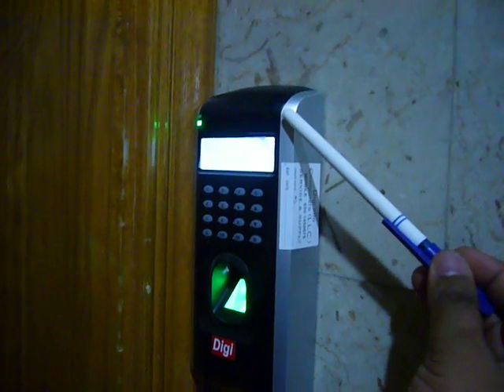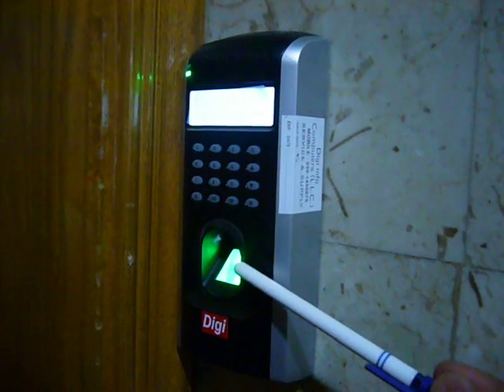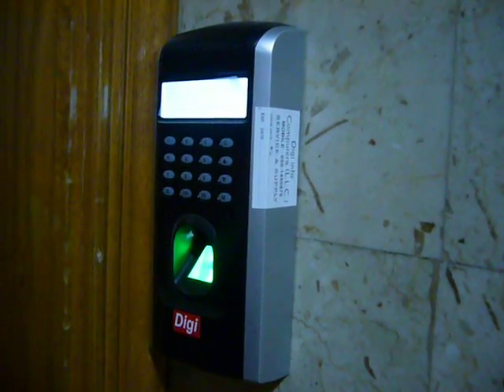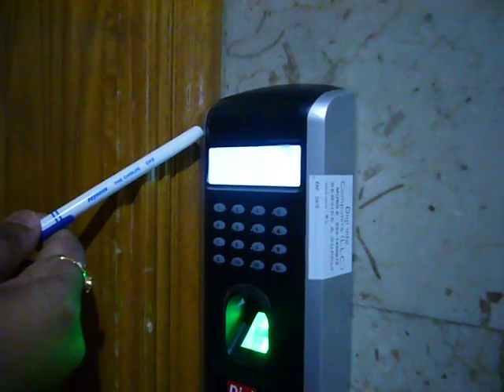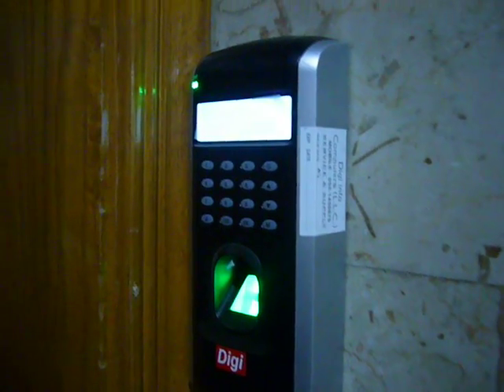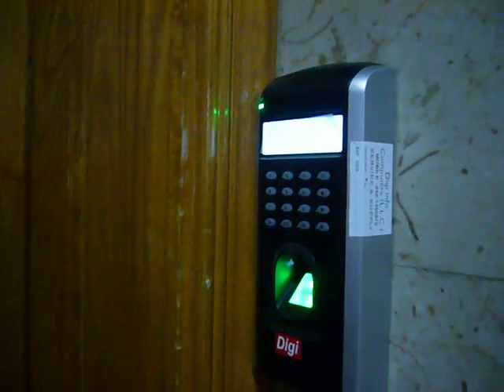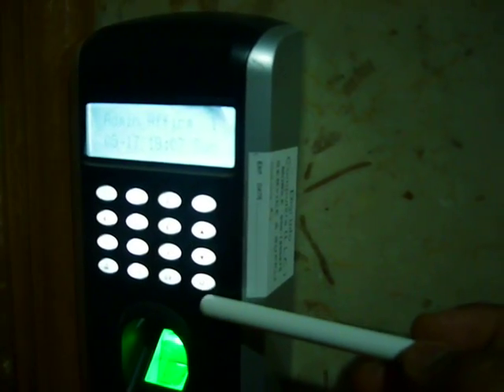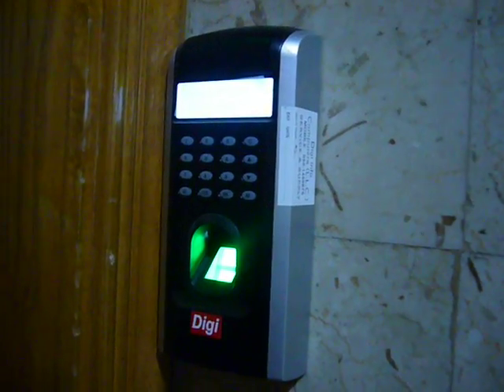DIGI INFO Biometric Door Access Control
DIGI INFO introduces the Biometric fingerprint door access control system with time attendance feature.